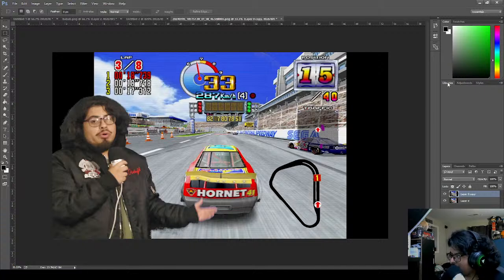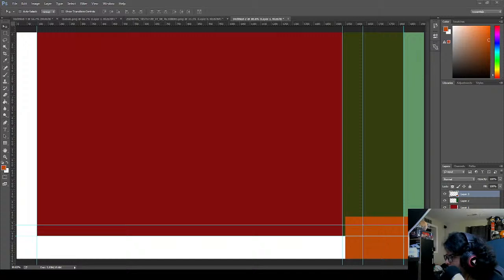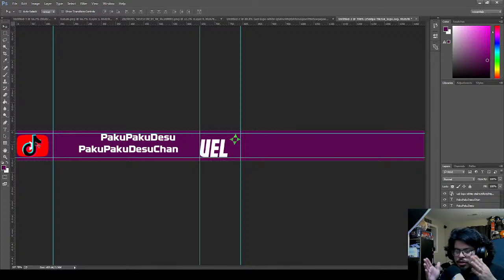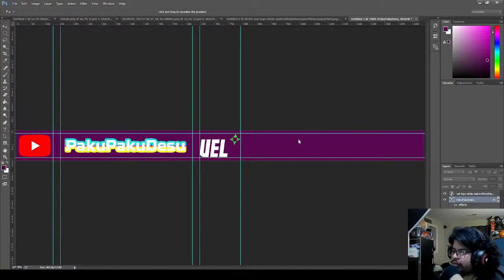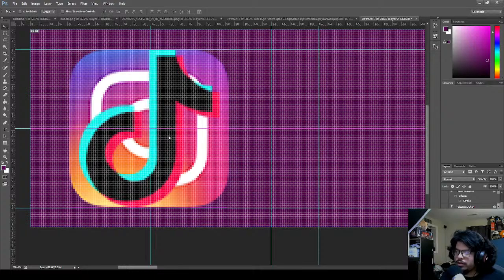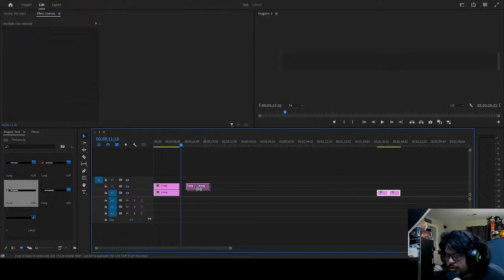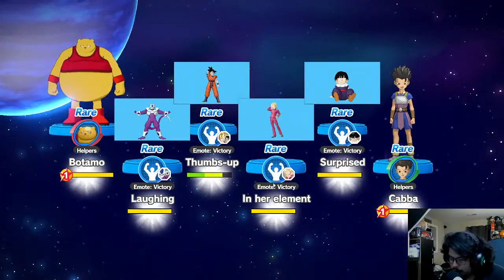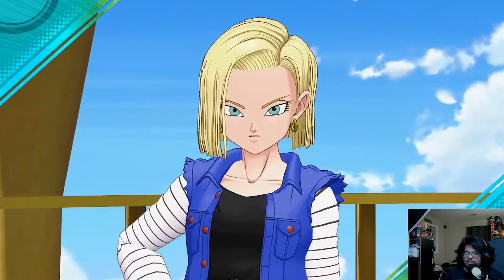Let's Design A Stream Layout! And Project Multi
Gonna see if I can design a stream layout to use going forward. Probably stream UEL games afterwards, come give me ideas!